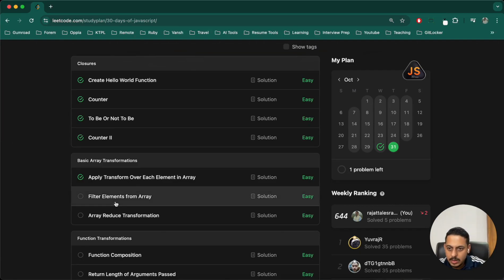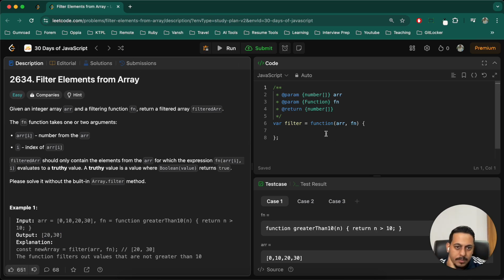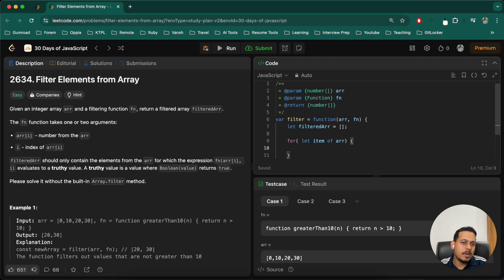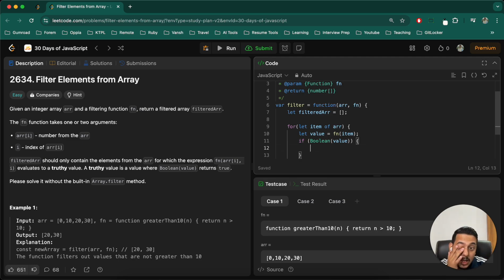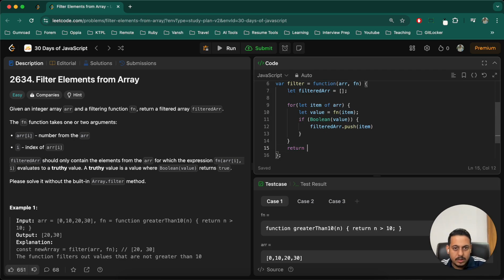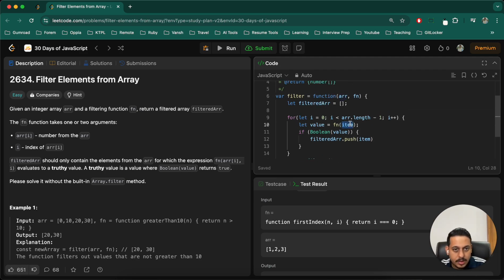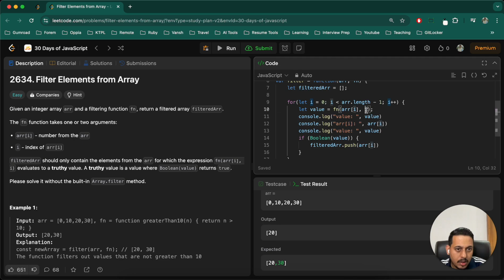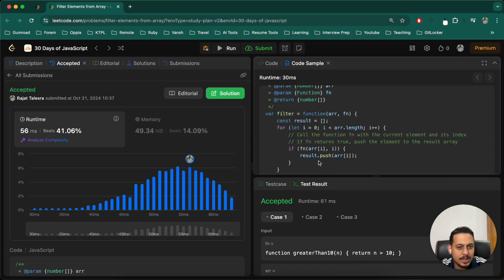Leetcode 2634 Implementing Array filter 🚀 Day 6 👨‍💻 30Days of JavaScript Challenge LeetCode